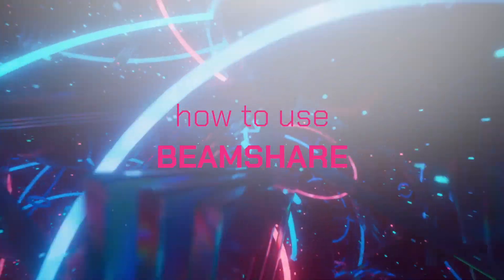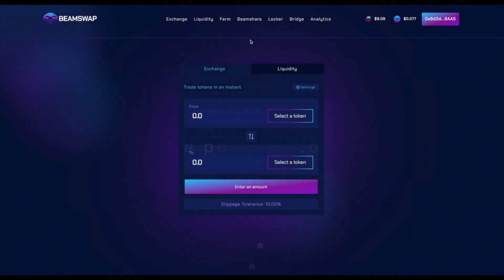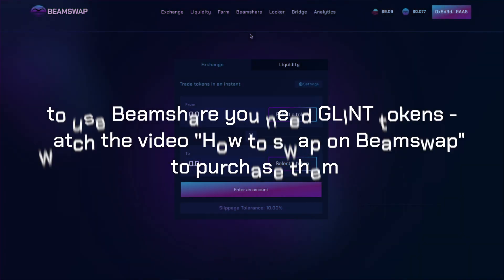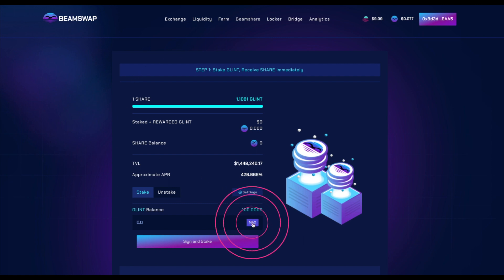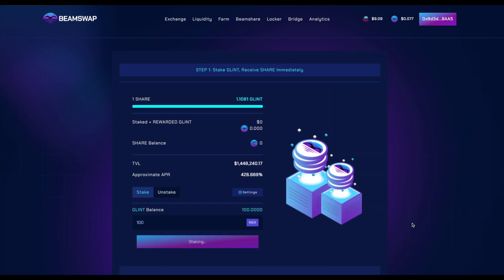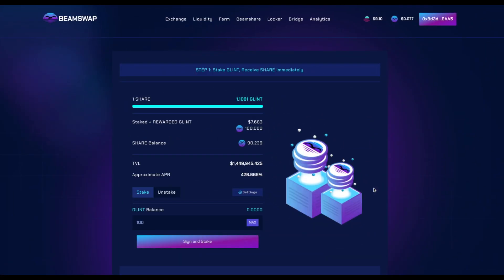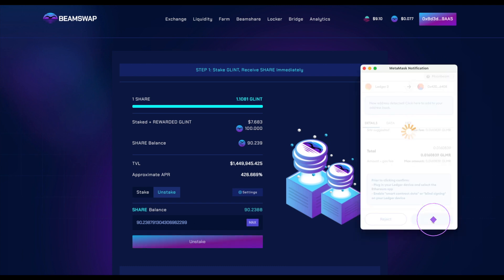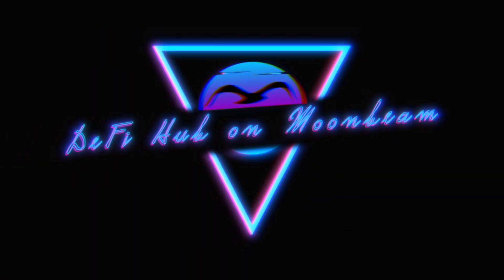How to use BEAMSHARE?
to use BEAMSHARE go to: app.beamswap.io

"BeamSwap - DefI Hub on Moonbeam"